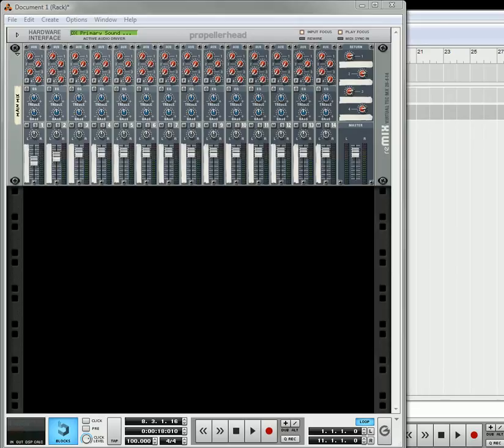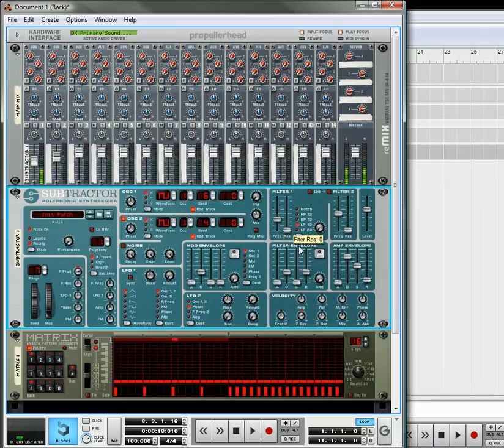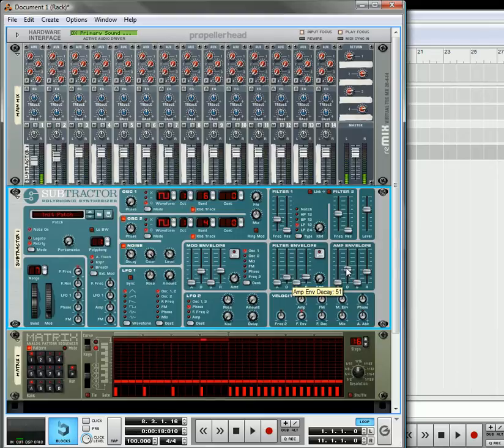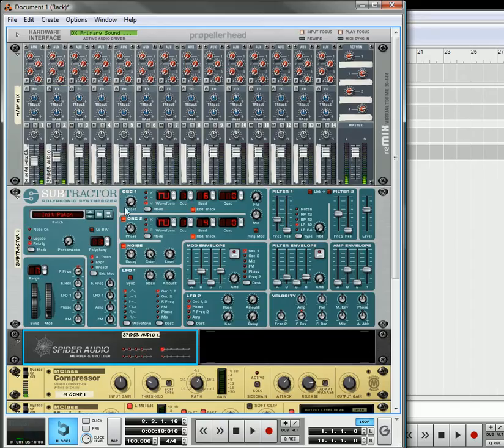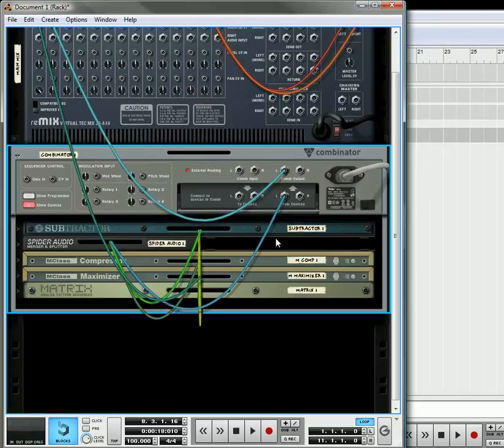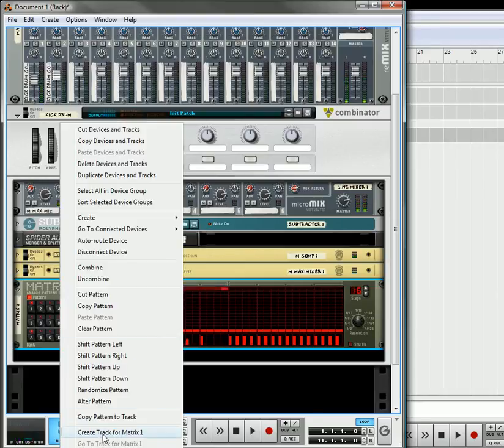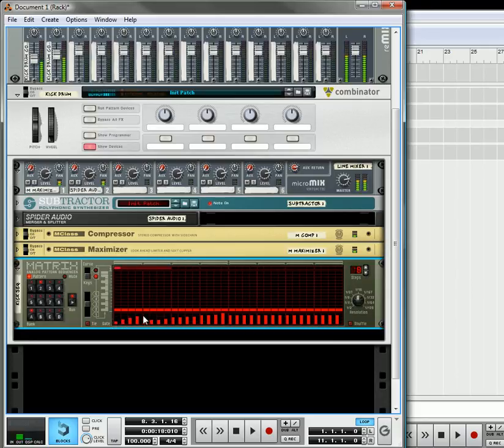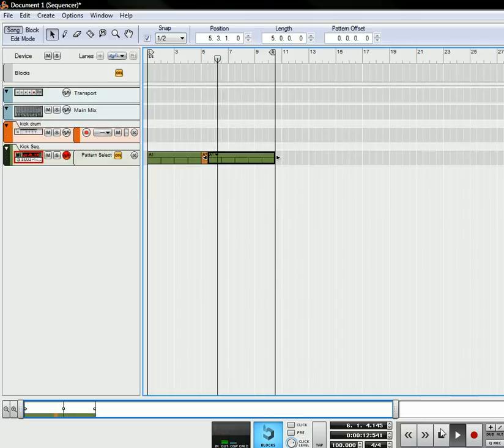Matrix Track Building in Reason 4 & 5 (Part 1)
A multi-part video using Propellerhead Reason 4 or 5 to build an entire song in multiple tracks and pattern lanes using nothing but Matrixes and Reason synths. The idea is to learn the Matrix inside out. This video explores creating the Kick drum and a Drum roll.